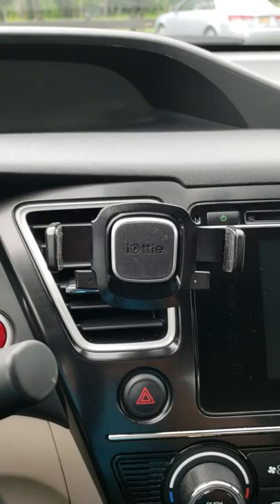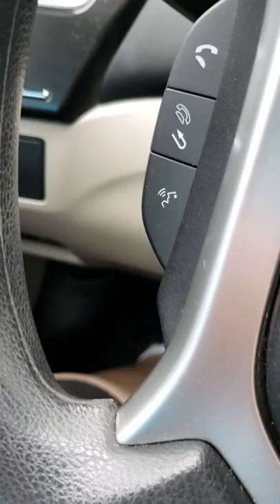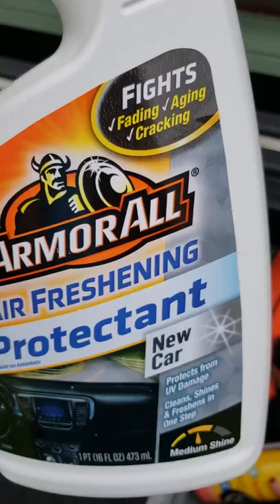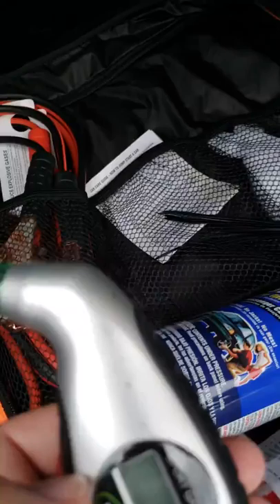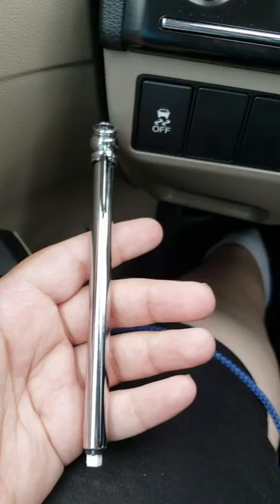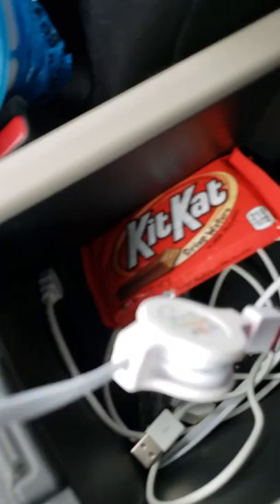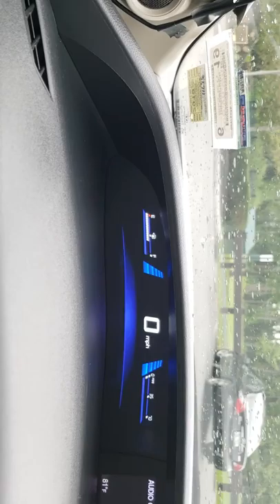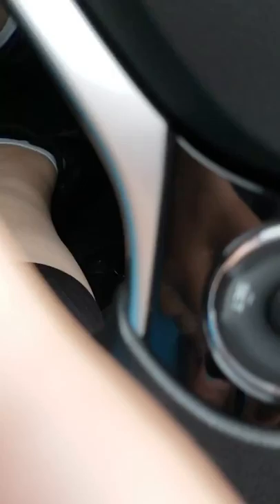My Lyft Ride